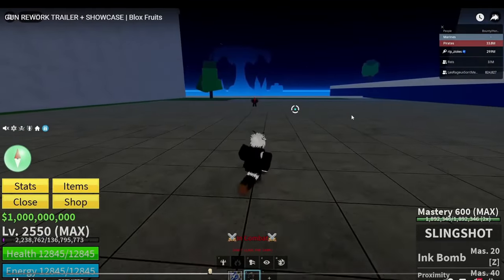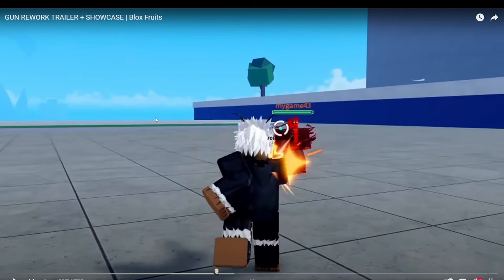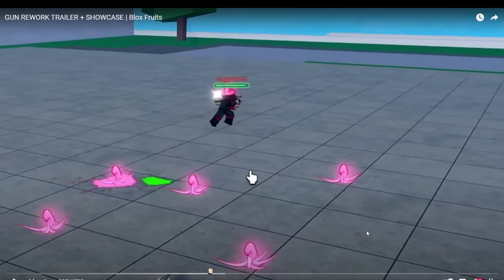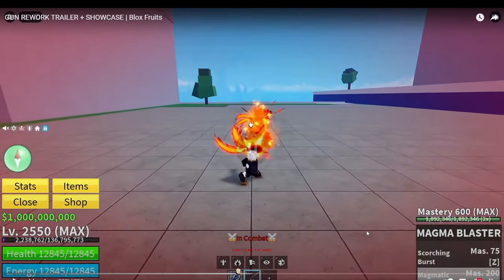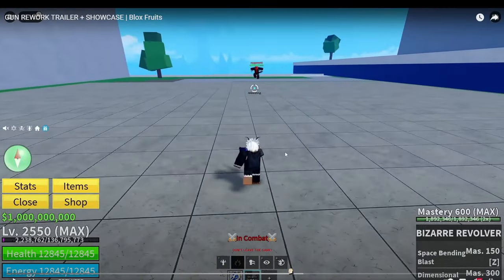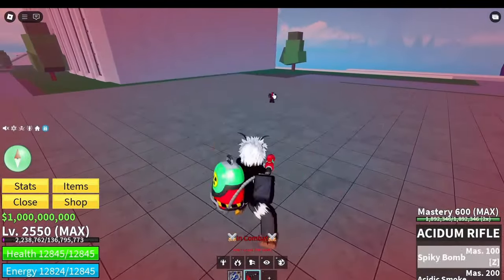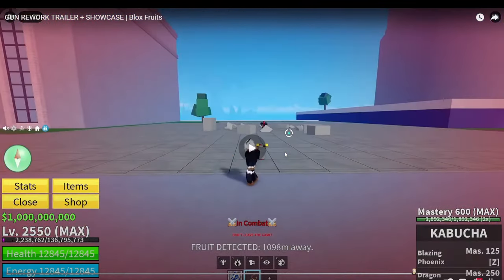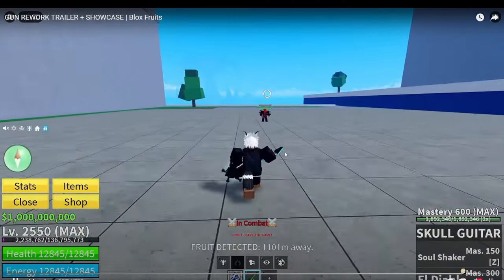Blox Fruits | Reacting To All Gun Reworks!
Will All Fruits Be Reworked? | Blox Fruits